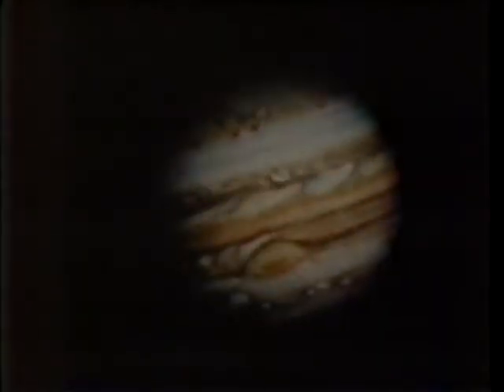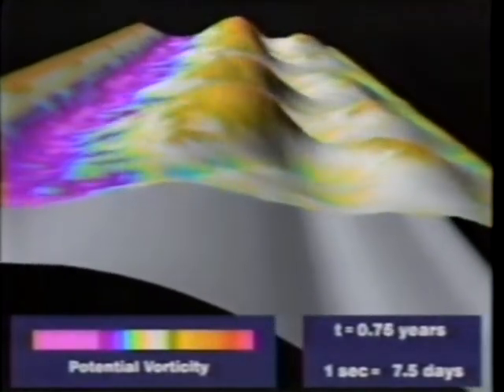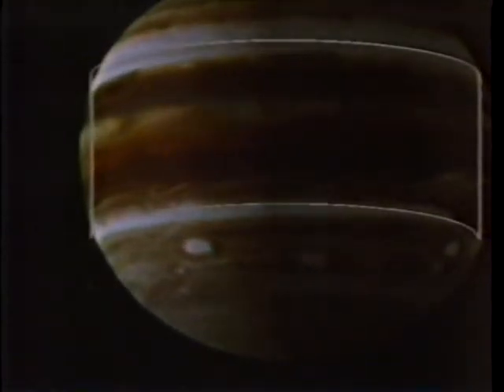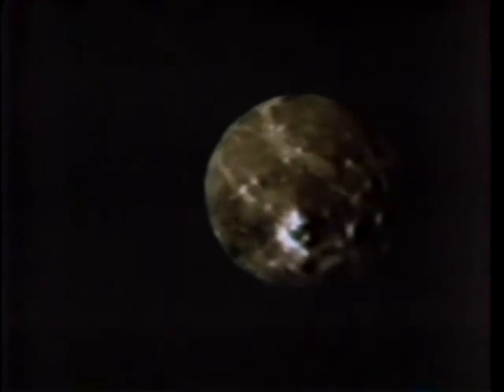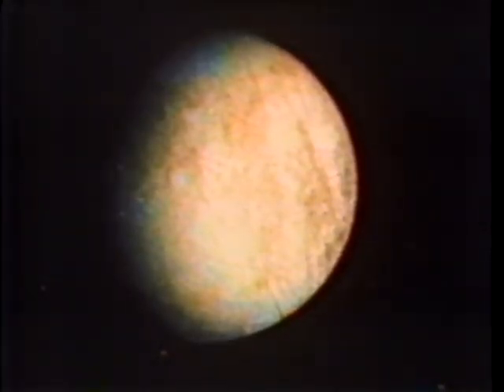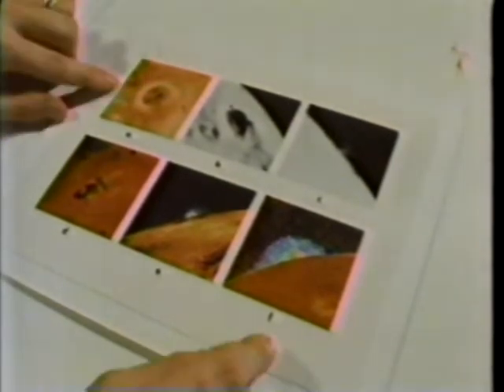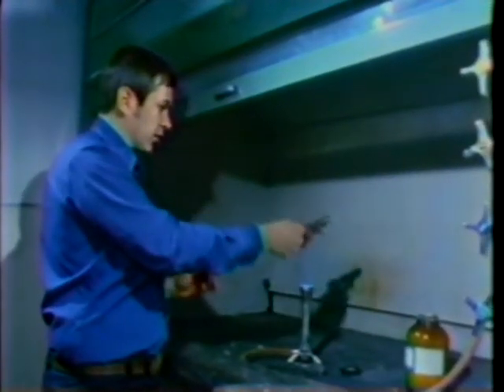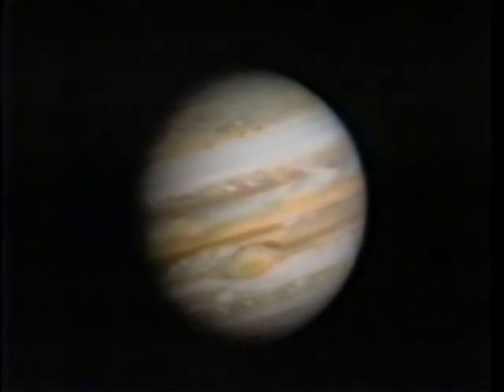To Boldly Go - Jupiter: Lord of the Planets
Clip from a 1990 episode of NOVA featuring Voyager's Grand Tour, narrated by Patrick Stewart (Captain Jean-Luc Picard of Star Trek: The Next Generation).  Included: Great Red Spot and storms on Jupiter, craters on Callisto, Ganymede mysteries, icy cracks on surface of Europa, volcanoes on Io, interaction between Io and Jupiter, discovery of Jupiter's ring.